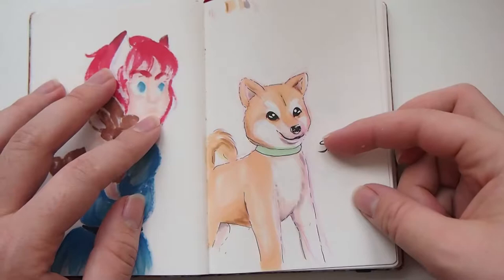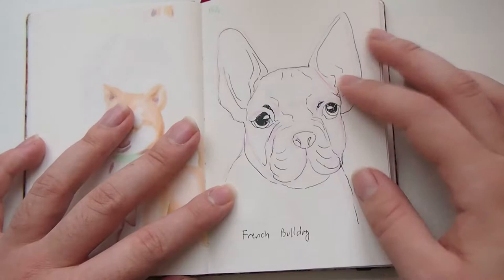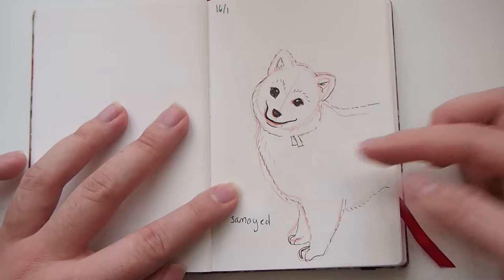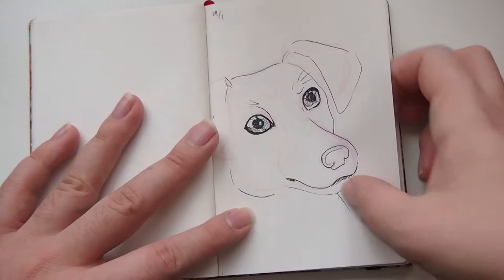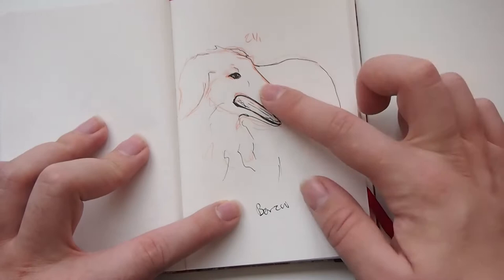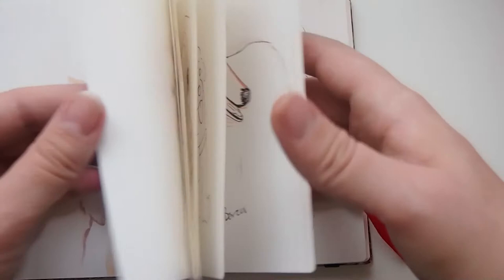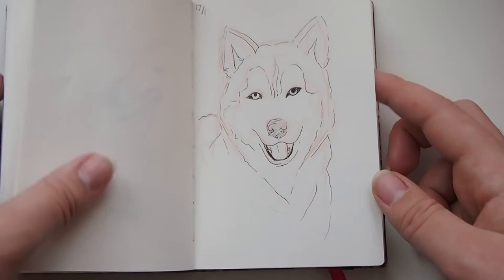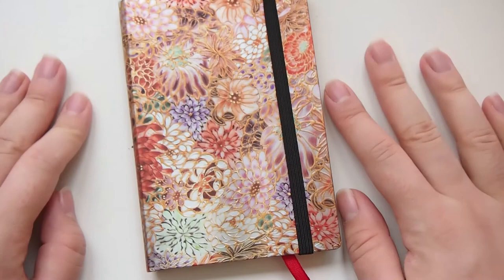[Sketchbook Sunday] Week 3/52 - All the dogs!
Hi guys!
How are you all doing? :D
Sorry that the video is one day late, but I hope you enjoy regardless!